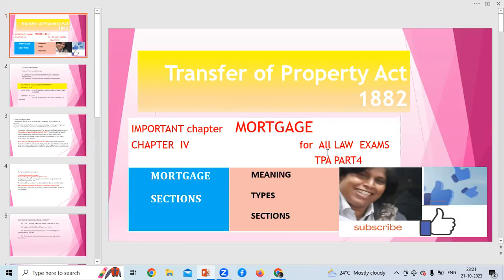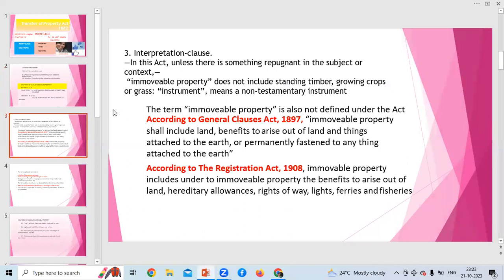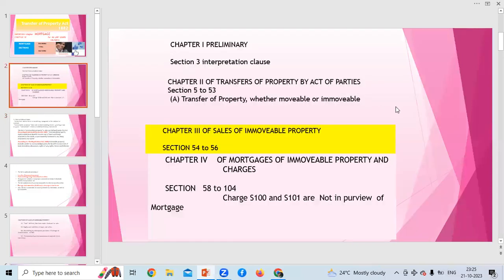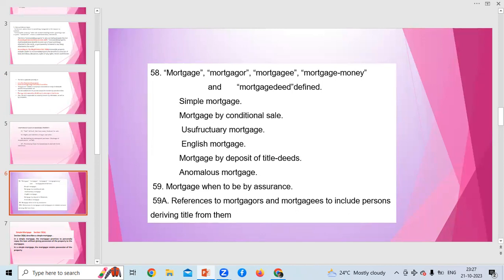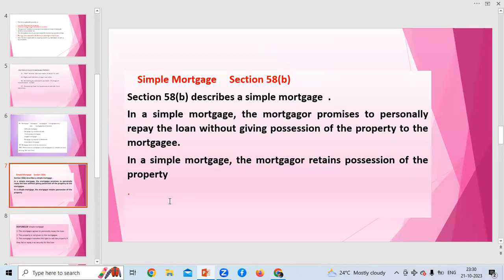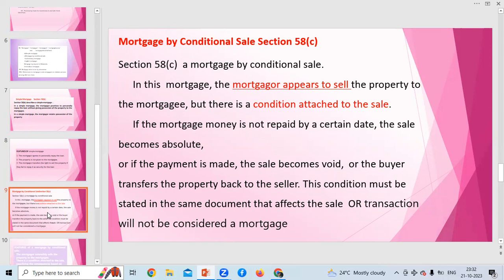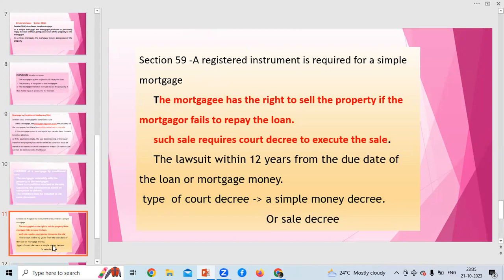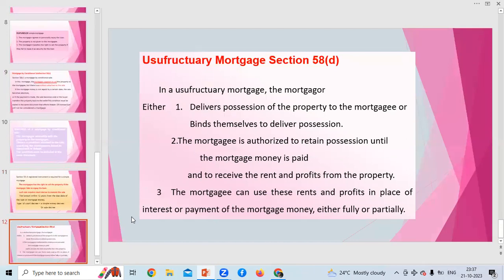TPA 1882 PART4 MORTGAGE Cover PAGE Imp POINTS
TRANSFER OF PROPERTY ACT imp points on coverpage pl save
TPA  IMP Transfer of property Act Doctrines & Sections AIBE18 A

TPA  IMP Transfer of property Act Doctrines & Sections AIBE18
playlist  solved  paper

solution video (मराठी )
2Link to syllabus